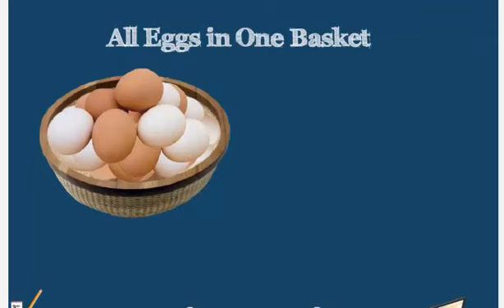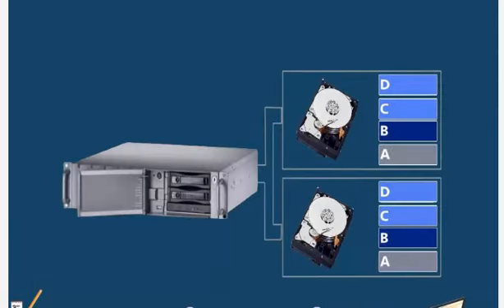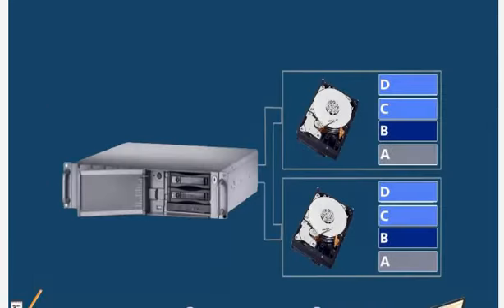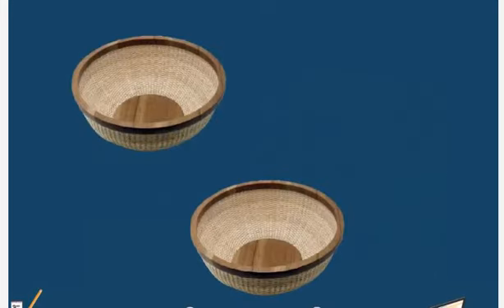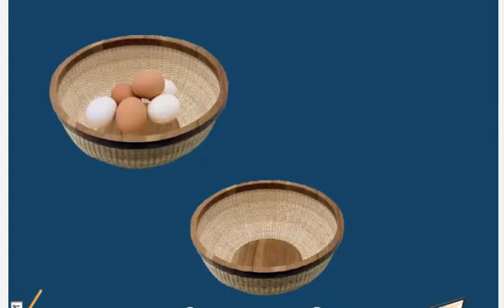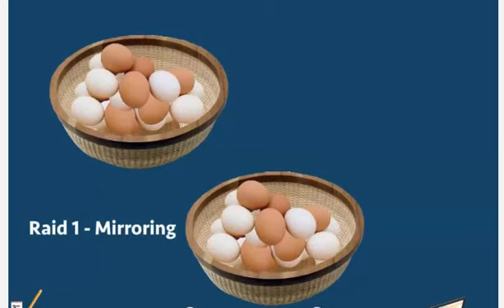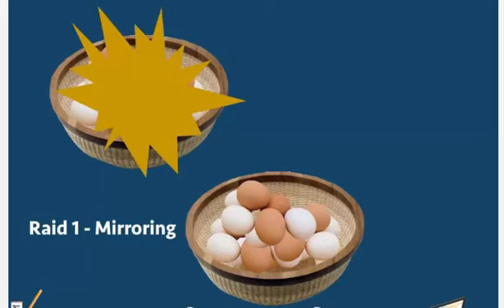RAID DRIVES,RAID (redundant array of independent disks)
RAID (redundant array of independent disks) is a way of storing the same data in different places on multiple hard disks or solid-state drives (SSDs) to protect data in the case of a drive failure. There are different RAID levels, however, and not all have the goal of providing redundancy.
How RAID works

RAID works by placing data on multiple disks and allowing input/output (I/O) operations to overlap in a balanced way, improving performance. Because using multiple disks increases the mean time between failures, storing data redundantly also increases fault tolerance.

RAID arrays appear to the operating system (OS) as a single logical drive.

RAID employs the techniques of disk mirroring or disk striping. Mirroring will copy identical data onto more than one drive. Striping partitions help spread data over multiple disk drives. Each drive's storage space is divided into units ranging from a sector of 512 bytes up to several megabytes. The stripes of all the disks are interleaved and addressed in order. Disk mirroring and disk striping can also be combined in a RAID array.
A RAID array
An image of a hard drive in a RAID array.

In a single-user system where large records are stored, the stripes are typically set up to be small (512 bytes, for example) so that a single record spans all the disks and can be accessed quickly by reading all the disks at the same time.

In a multiuser system, better performance requires a stripe wide enough to hold the typical or maximum size record, enabling overlapped disk I/O across drives.
RAID controller

A RAID controller is a device used to manage hard disk drives in a storage array. It can be used as a level of abstraction between the OS and the physical disks, presenting groups of disks as logical units. Using a RAID controller can improve performance and help protect data in case of a crash.